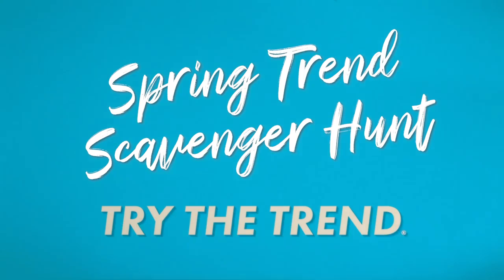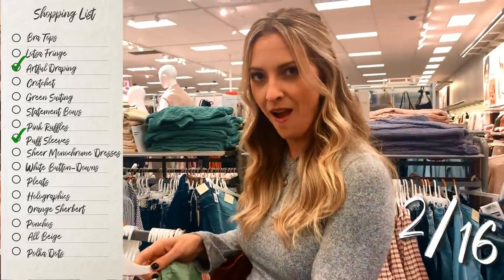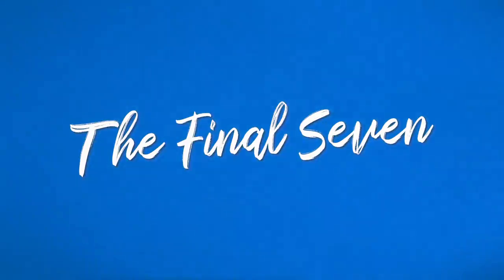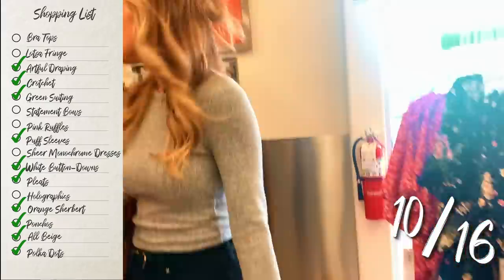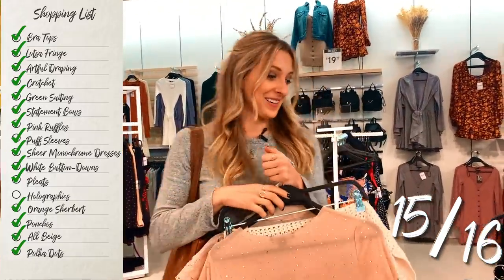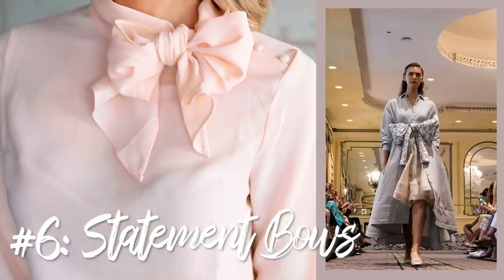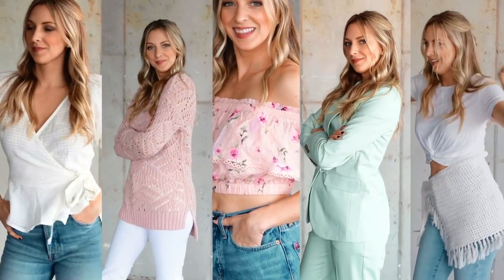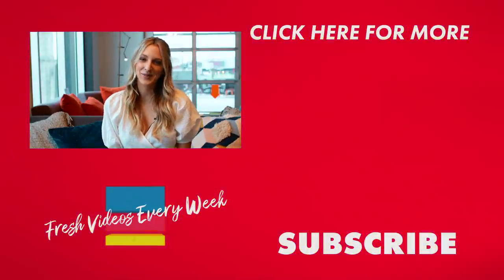HUGE Spring Fashion Trends Scavenger Hunt *Shopping Haul* | Try The Trend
CAN I FIND ALL 16 SPRING ITEMS FROM COSMOPOLITAN'S TOP 2020 FASHION TRENDS IN ONLY BUDGET STORES?! On this episode of Try The Trend®, Christin (Parade’s trend tester) goes on a shopping haul scavenger hunt at Target, Marshall's, Old Navy, and Forever 21 to find the top 16 trending items for under $500!

Hi! My name is Christin and every Thursday I’ll be trying out some of the top trends to see if they are worth your time. Have a suggestion of what I should try?